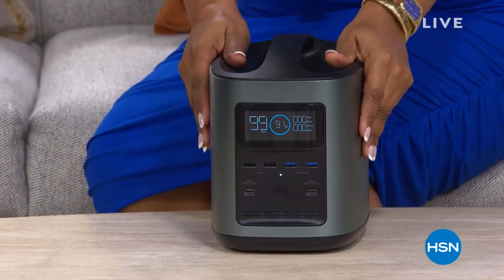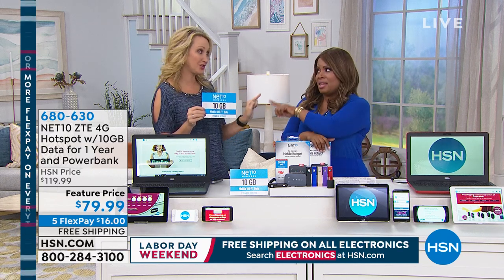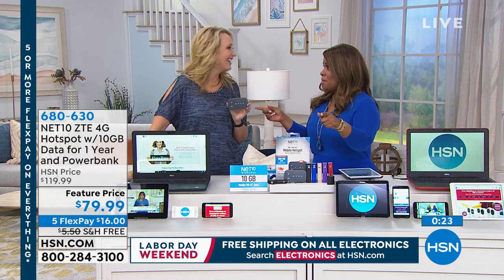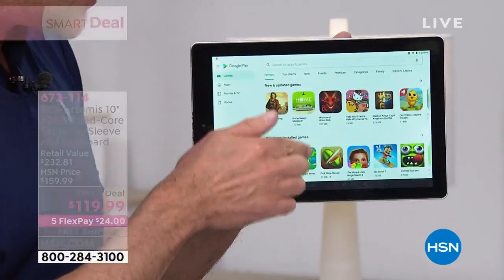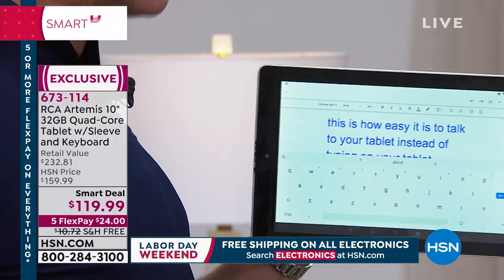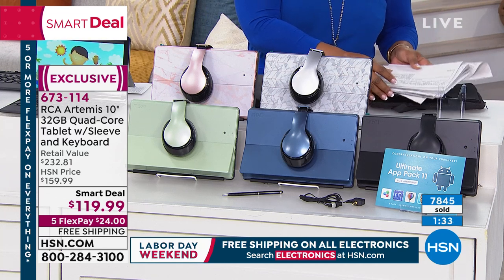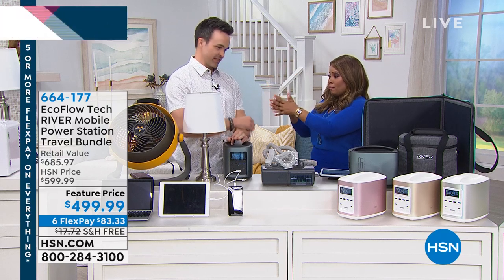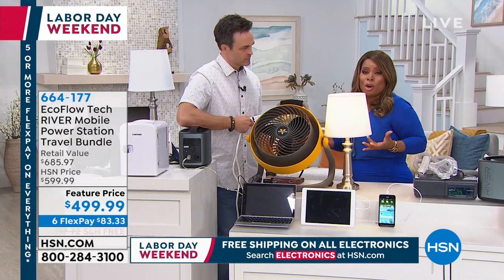HSN | The Monday Night Show with Adam Freeman 09.02.2019 - 07 PM